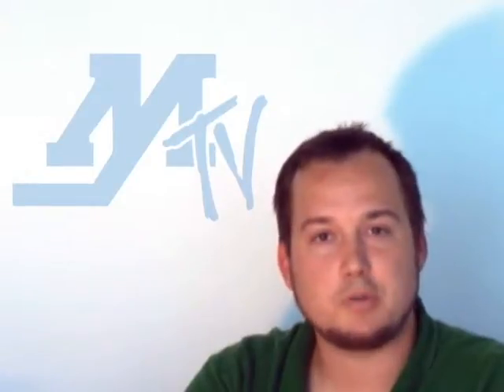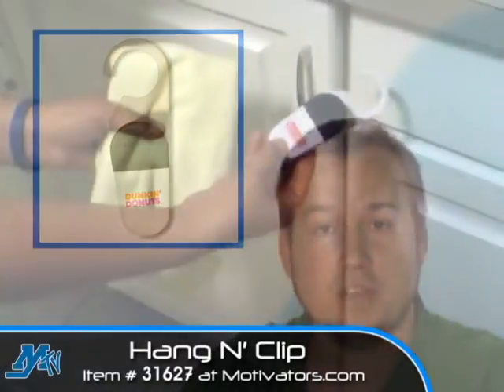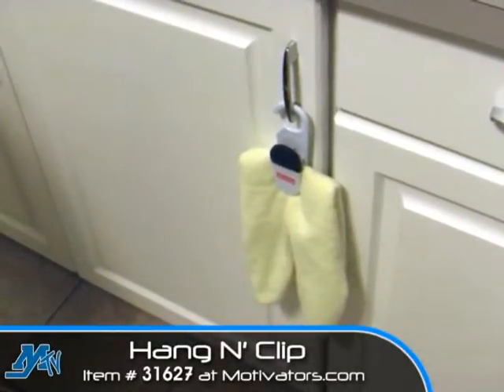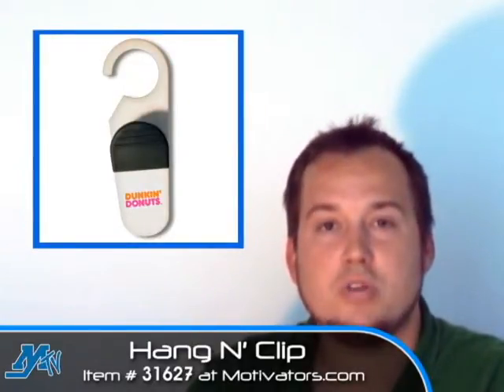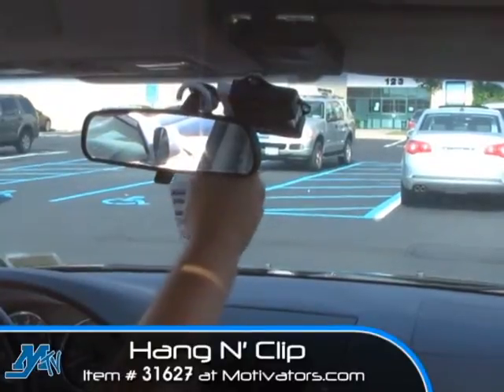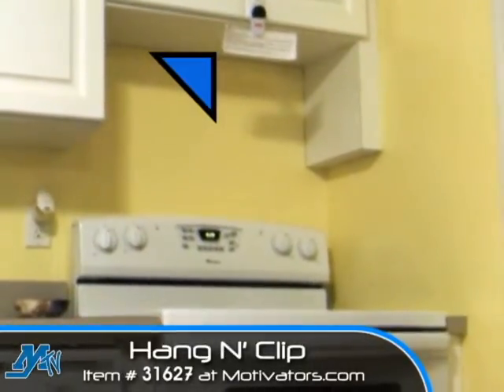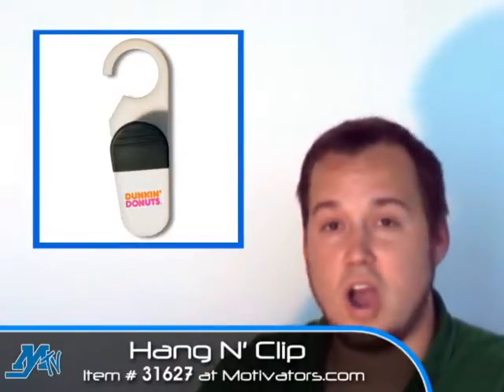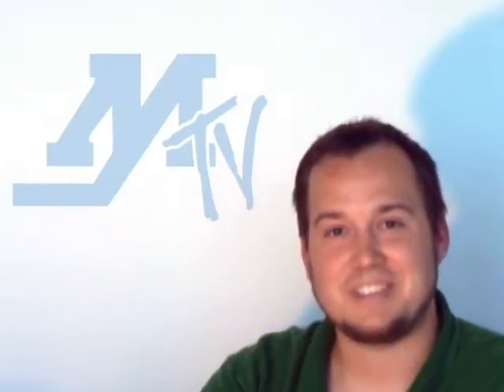Promotional Items: Hang N Clip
The best promotional items are the ones that are useful. And even better than those are the ones that serve dual functions. That's why this promotional Hang N Clip is so great. What does it do? Just watch and find out for yourself.